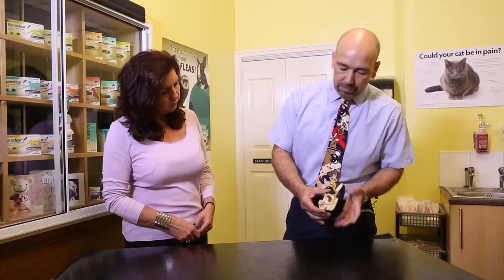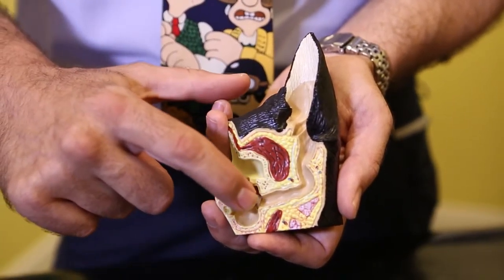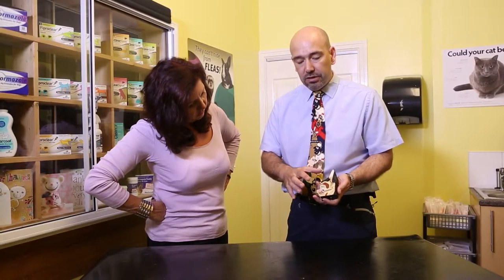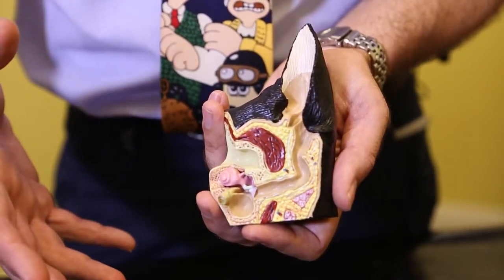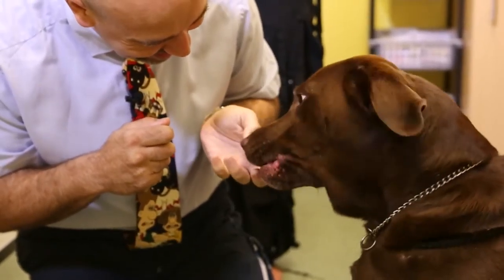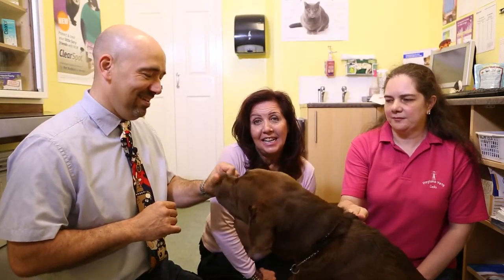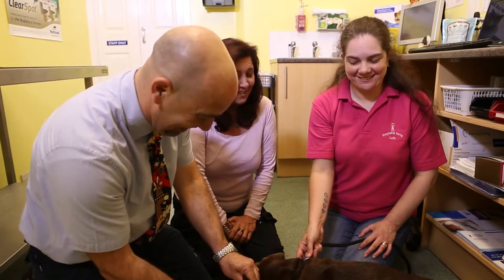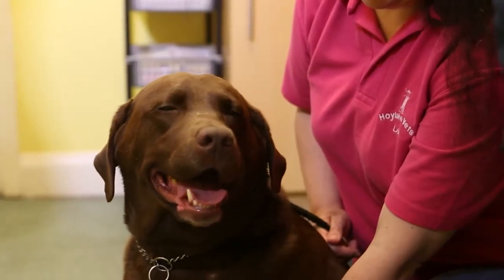PETS TV SHOW - Cleaning dogs ears.